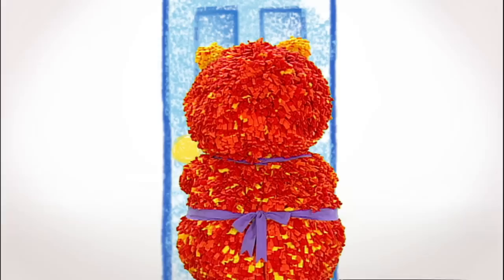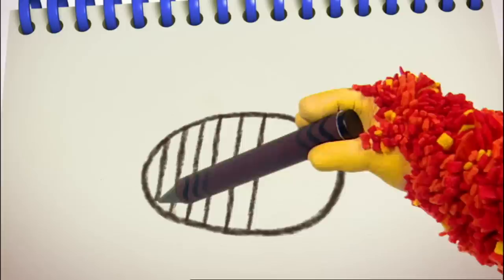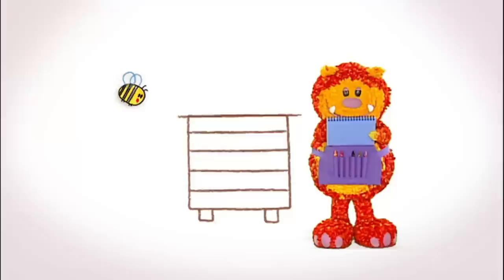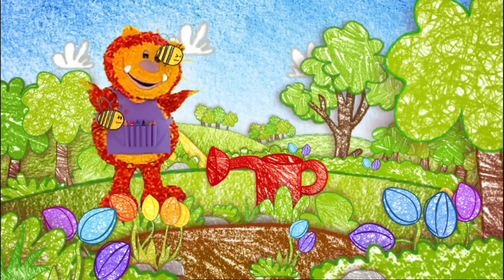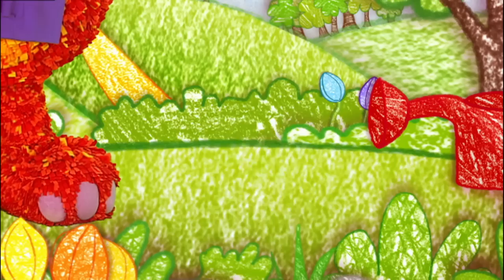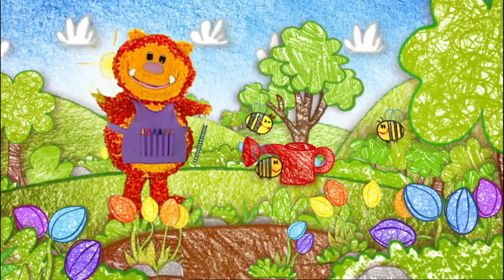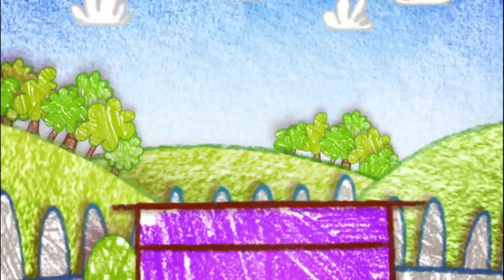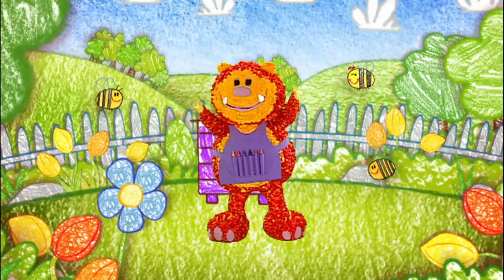Get Squiggling | Bee | S1E24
Squiglet creates a bee, who sets out with his friends to impress the queen of their hive Get Squiggling! is based around a friendly monster called Squiglet who loves to draw. He lives in a white world – however it doesn’t stay white for long. With the help of his Squiggle Pad (paper) and Squiggle Sticks (pencils), Squiglet shows the audience how to draw magical characters that leap off the page and come to life! We meet a new character in each episode and quickly Squiglet uses his Squiggle Sticks to build the world around him – a lush vegetable patch for a caterpillar, an icy snow cave for a snowman or a strange alien planet for a spaceman. Need to find some buried treasure? Squiglet can squiggle you a spade. Need to cross a crocodile-infested moat? Squiglet can squiggle you a boat. Need to get somewhere far away? Squiglet can even squiggle you a rocket! But not without the help of the audience – who are all encouraged to squiggle along with their friendly guide. Get Squiggling! is a unique interactive series for pre-schoolers with a fantastical mix of full body puppetry, animation, and live action. Get ready, it’s time to GET SQUIGGLING!